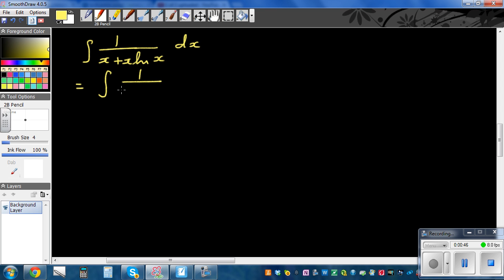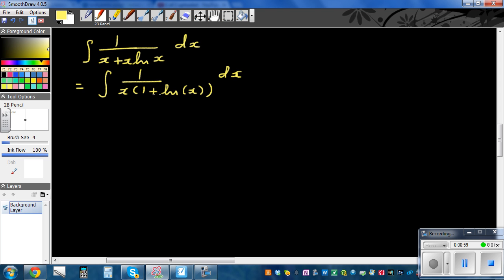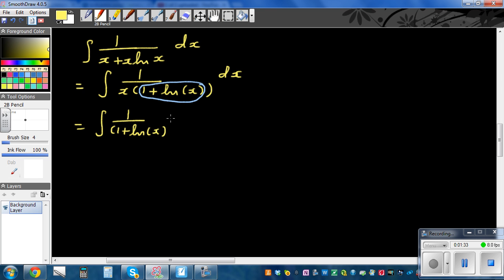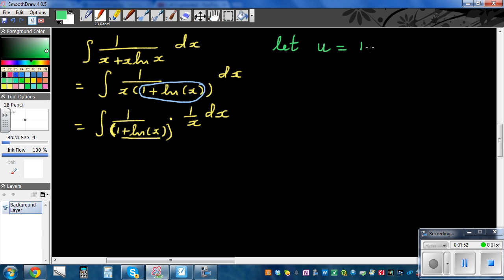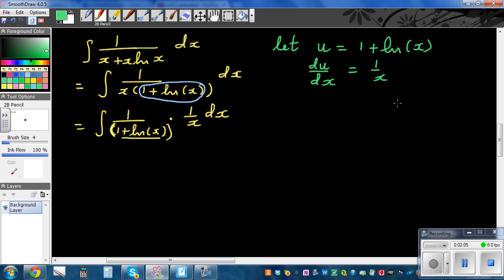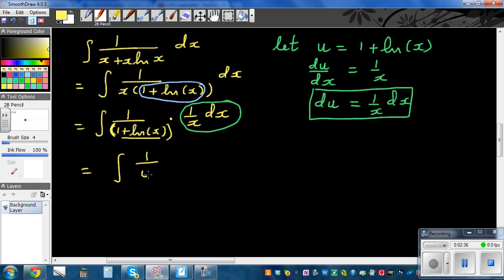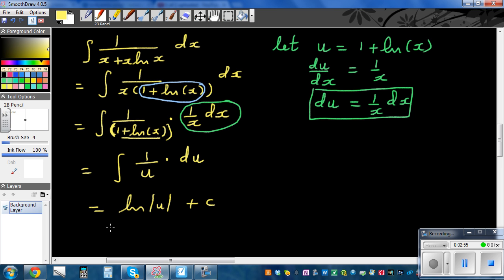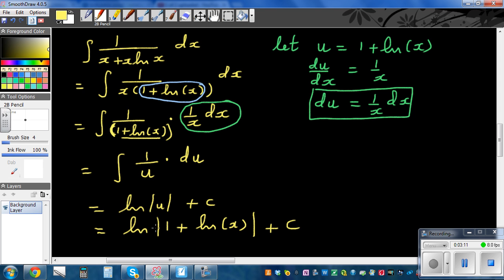Intergration by substitution NCEA Level 3 Merit question